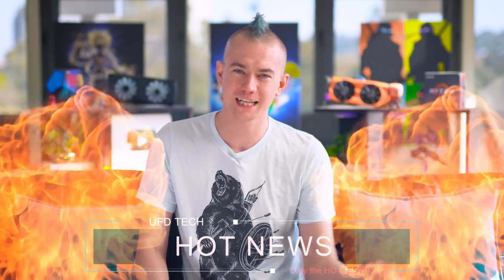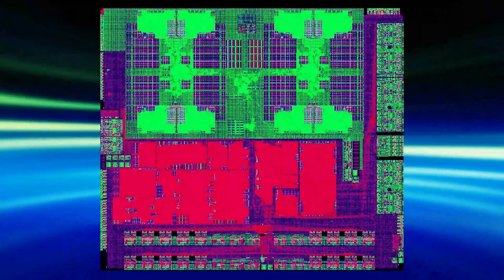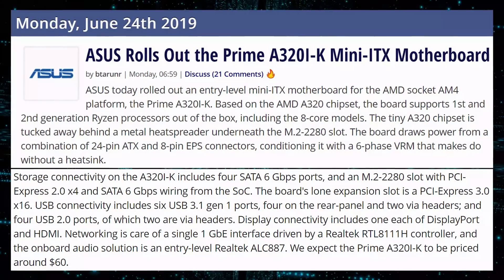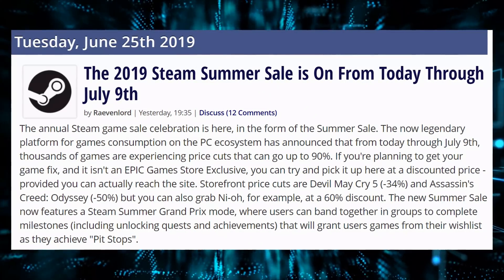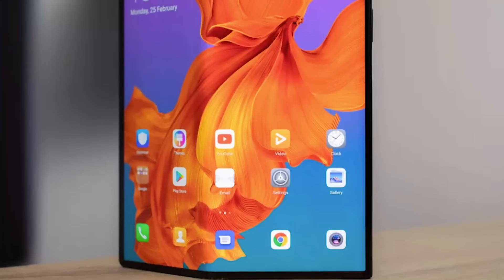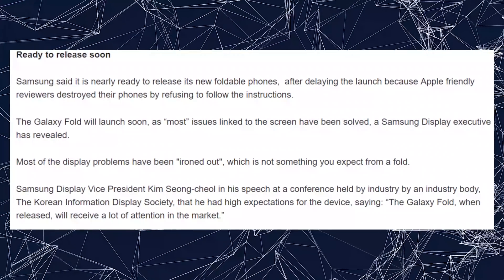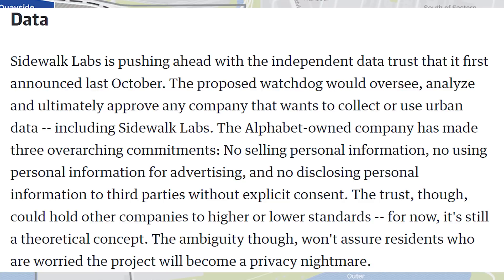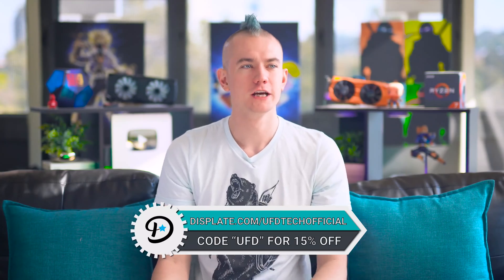A New CPU From CHINA??!?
Sources & Timestamps!
► 00:58 - Zhaoxin CPU @ 3GHz Ties with i5-7400
► 03:20 - ASUS A320I-K
► 03:44 - 128 Layer 4D NAND
► 04:14 - PCI-E 4.0 Benchmark
► 04:54 - Steam Summer Sale
► 05:29 - Universal Memory Patent
► 06:09 - Huawei Mate X in September
► 06:56 - Huawei Shipped 100M Phones So Far
► 07:39 - Microsoft & Intel to Patch Huawei Products
► 08:22 - Samsung Ready To Launch Fold Soon™
► 08:34 - Google Drive Offline Mode
► 09:22 - Google’s Smart City
► 09:56 - Cloudflare Trying to Quantum Proof the Internet
► 10:39 - Microsoft’s Foldable Surface

Thanks to Jayson Van Kerckhoven for editing the video!